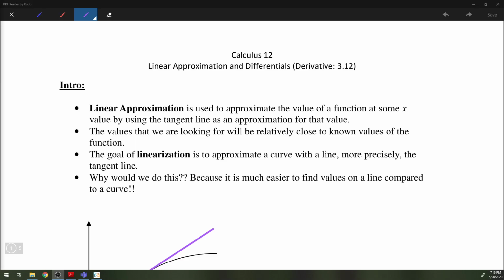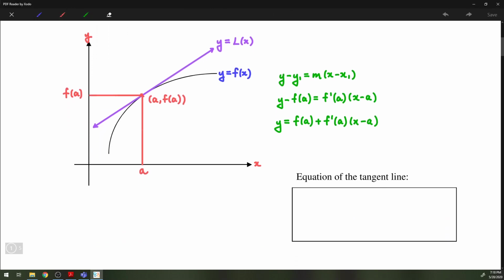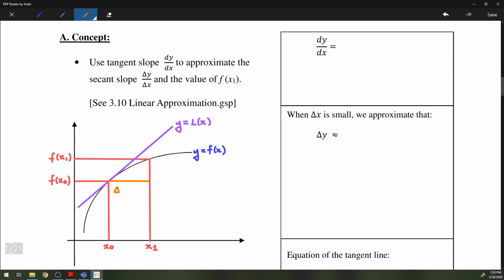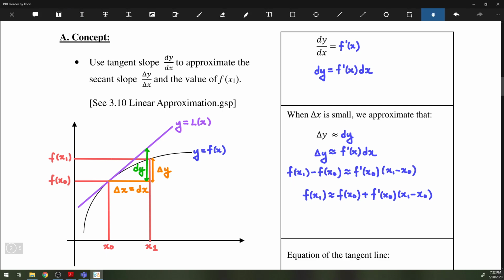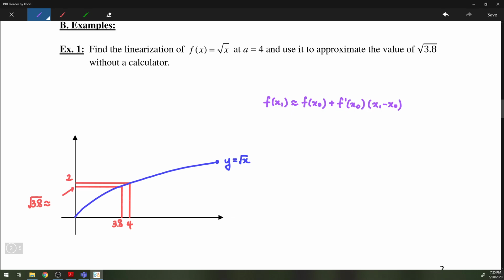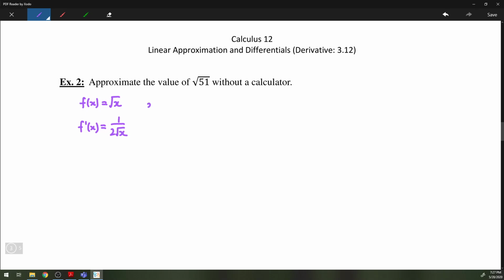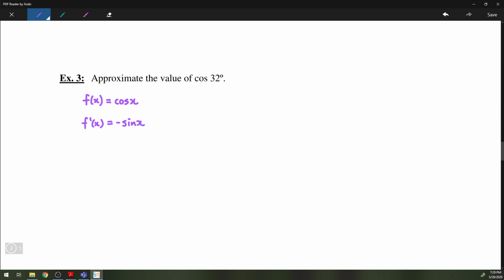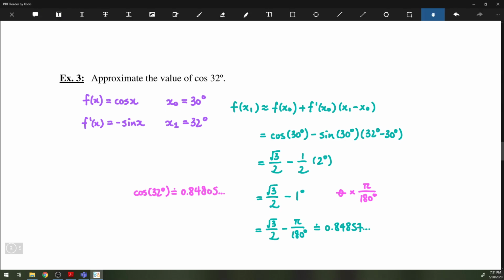3.12 - Linear Approximation and Differentials (Part 1)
Going over 3.12 - Linear Approximation and Differentials (Part 1).